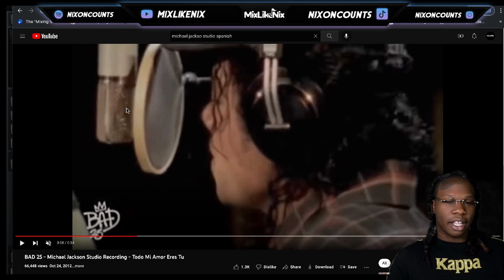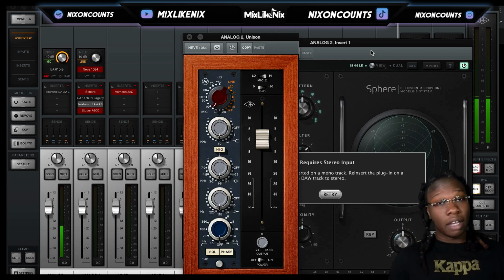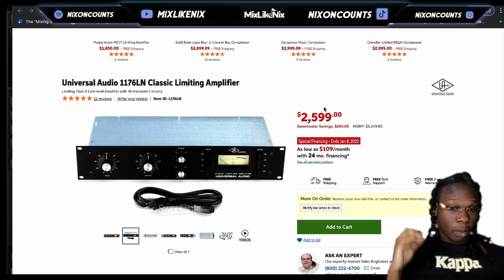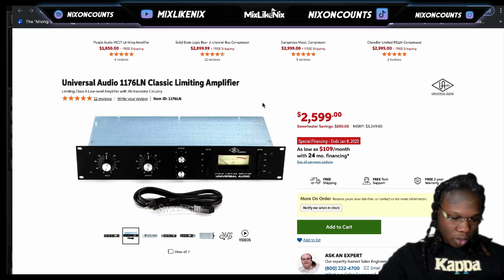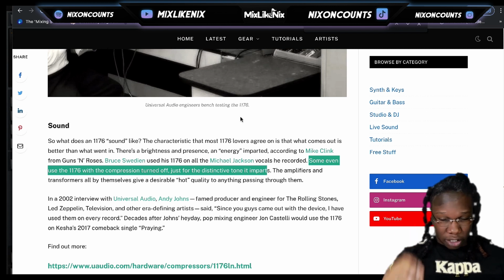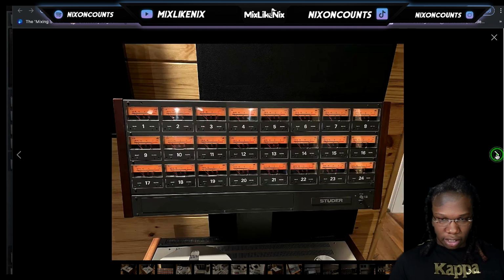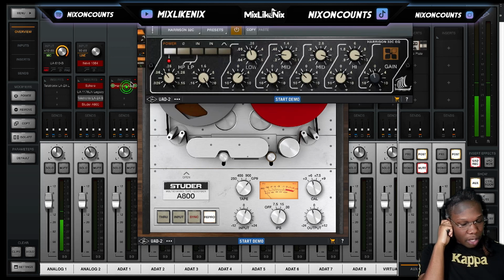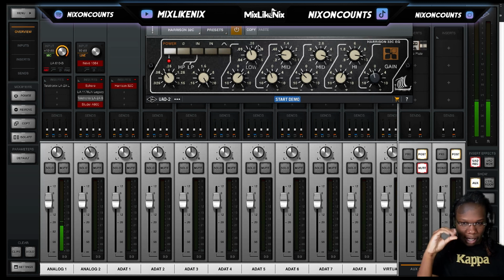EXPOSING Michael Jackson 40K ✨ Analog VOCAL Chain